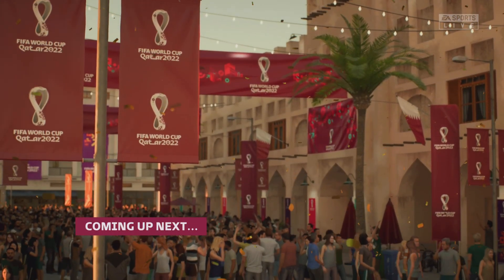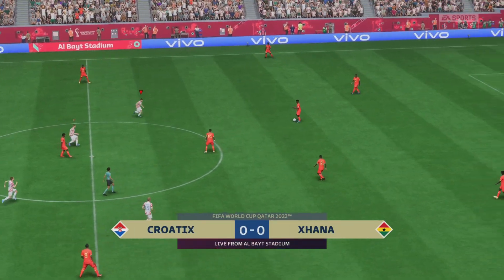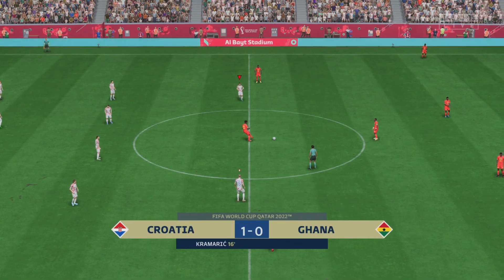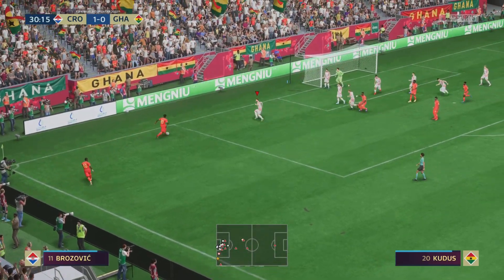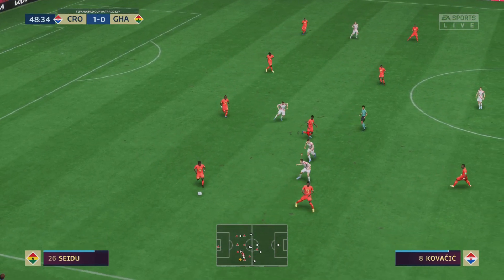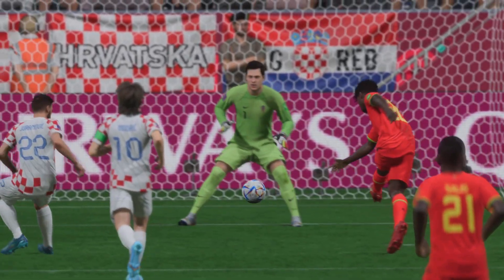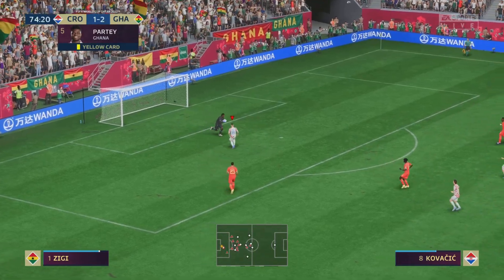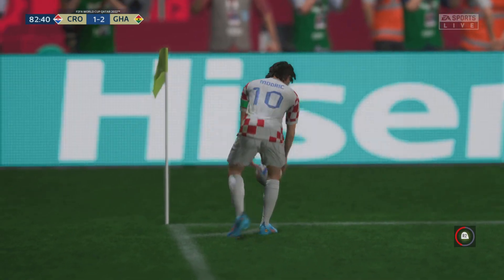FIFA 23 - Croatia vs Ghana Full Gameplay On Ps5 ( 4K 60FPS )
➡️ About Me: Hey guys, my name is Prem... & i'm from India .